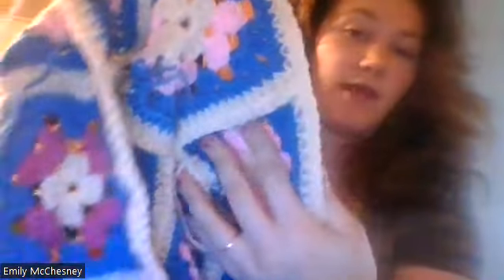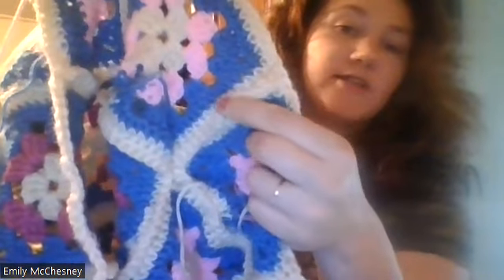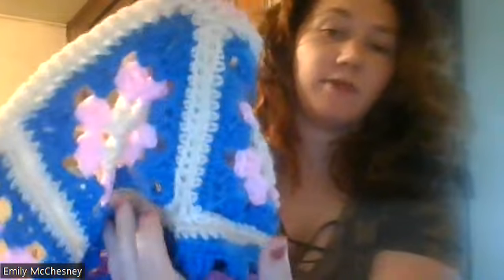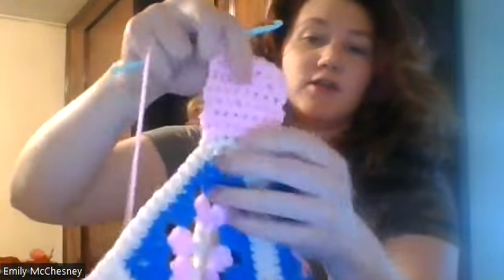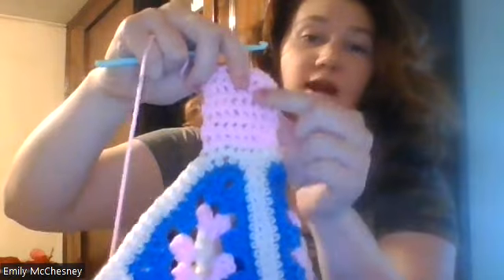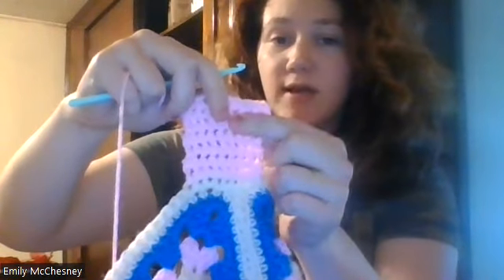Granny Square Bag Day 2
what took approximately 24 hours or more to get the base of the bag sewn together and now onto crocheting the handles!